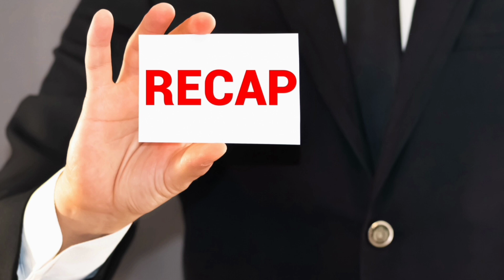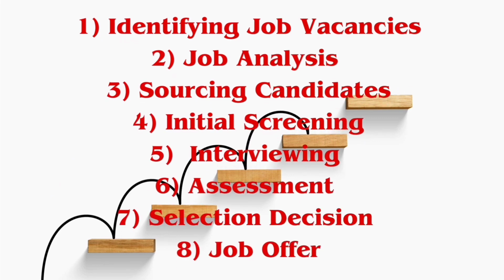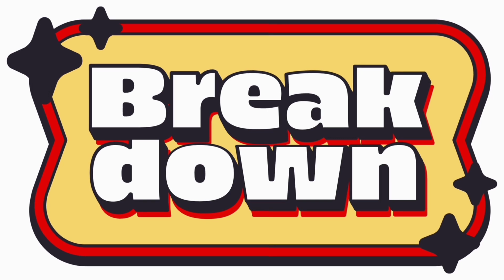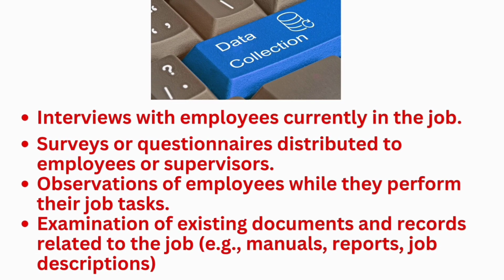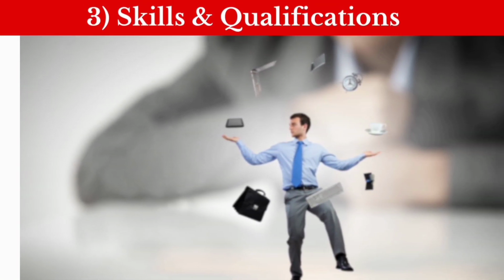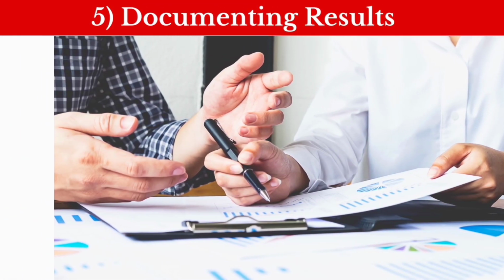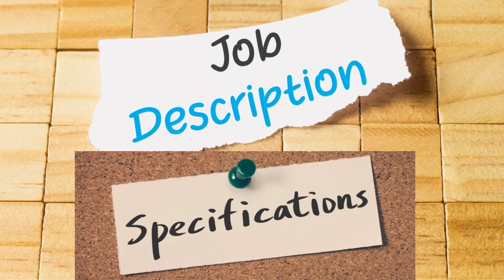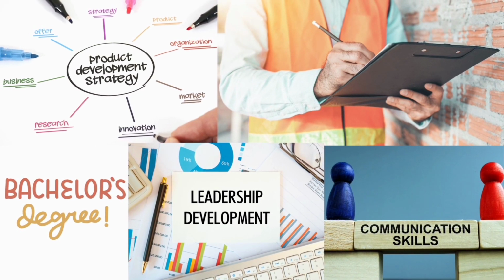HR Course - Module 2 | Recruitment & Selection | Job Analysis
HR Course | HR | Recruitment | Recruitment & Selection | Job Analysis | Identification of Job Vacancies | Job Vacancies | Training & Development | Performance Management | Compensation & Benefits | Employee Relations | Workforce Planning | Diversity & Inclusion | HRM | Ready to get Update | Ready for SS English | Ready with HR

Recruitment & Selection
HR Course - Module 2 | Session - 2
Job Analysis

Job analysis stands as the cornerstone of effective recruitment and talent management. In the intricate tapestry of human resources, understanding a role's nuances is paramount before embarking on the journey of finding the right candidate. Job analysis is the systematic process through which organizations dissect roles to discern their specific requirements and responsibilities. By conducting a comprehensive job analysis, businesses gain profound insights into the intricacies of a position, enabling them to create precise and informative job descriptions and person specifications. These documents not only serve as guiding beacons for potential candidates but also lay the foundation for strategic recruitment processes. In this pursuit of talent acquisition excellence, delving into the realm of job analysis becomes an essential step, ensuring that the right skills align with the right roles and propelling organizations towards their objectives with purpose and precision.

Best Wishes 👍🏻 !!!